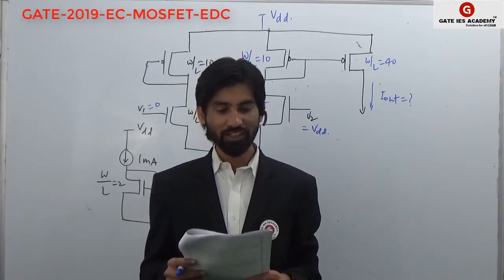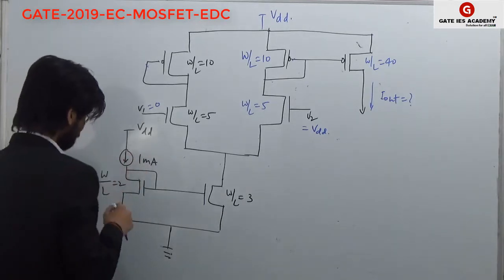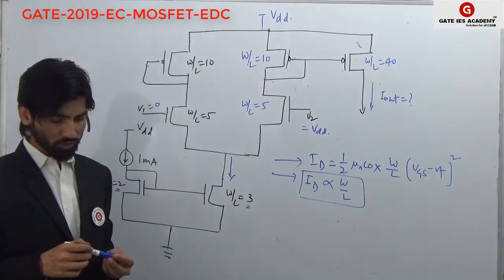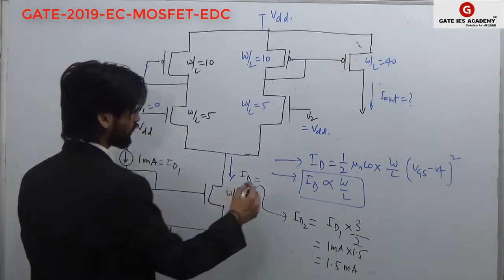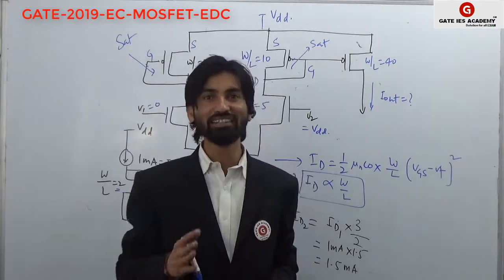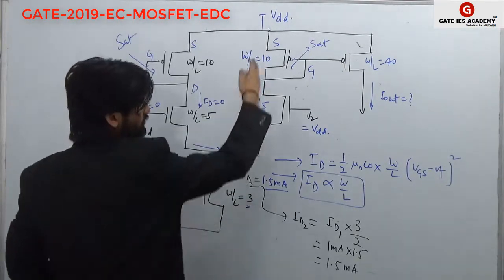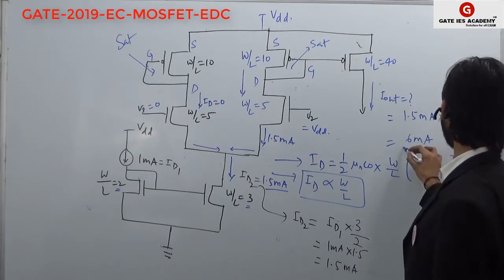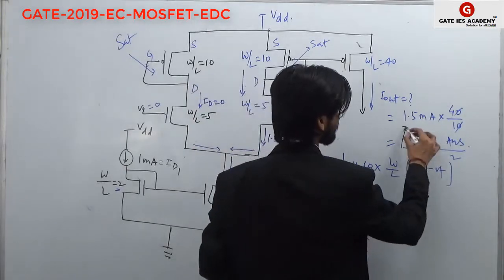GATE-2019 EC EDC Solutions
gate gatesolutions gate-2019Solutions